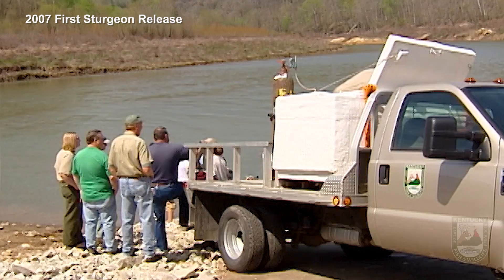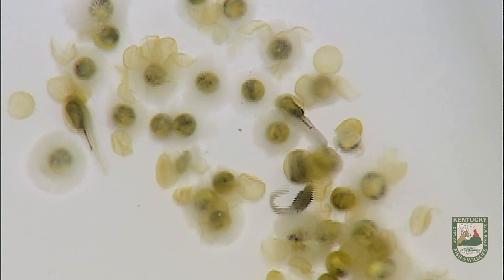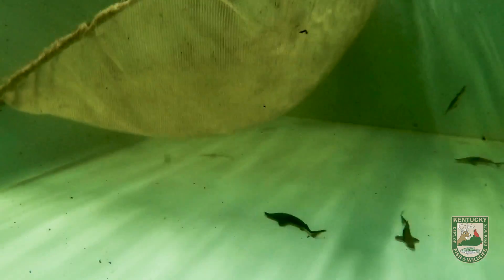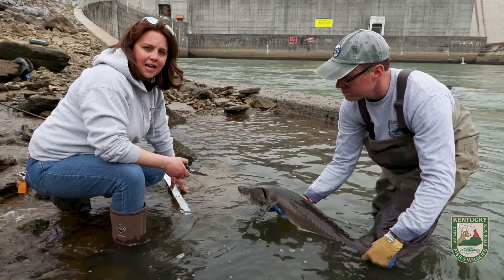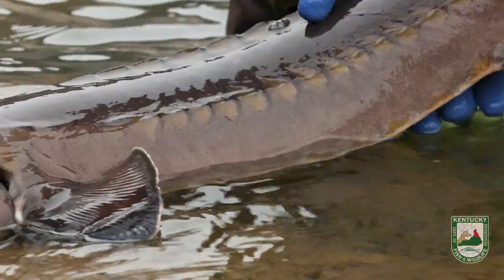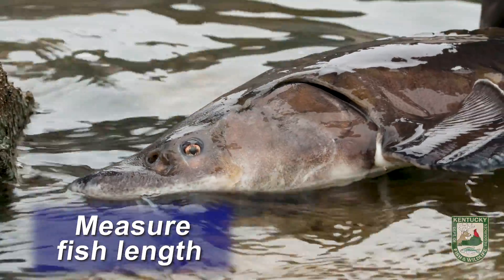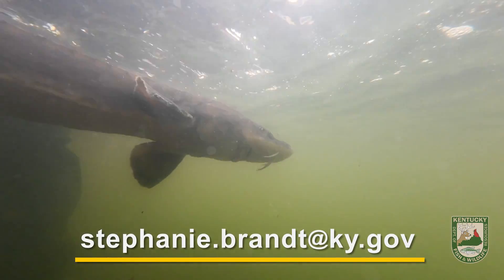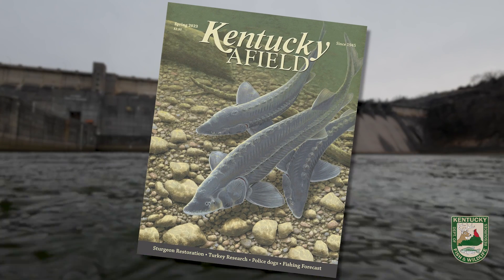Lake Sturgeon History and Handling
Lake Sturgeon were reintroduced into the upper Cumberland River in 2007 after a 70-year absence.  Find out more about this unique fish and how you can help to protect the population

Another way to help all fish and wildlife in Kentucky is to purchase a fishing or hunting license.